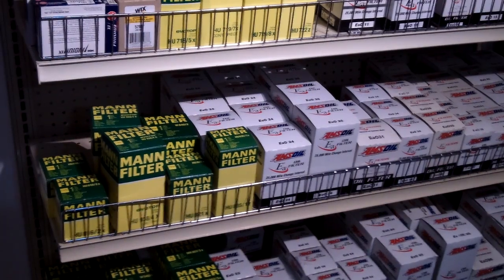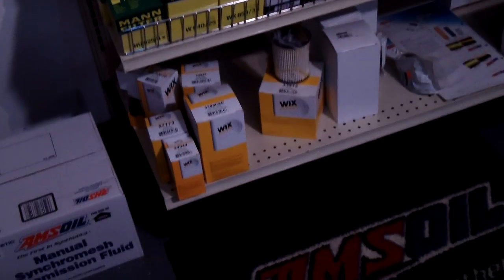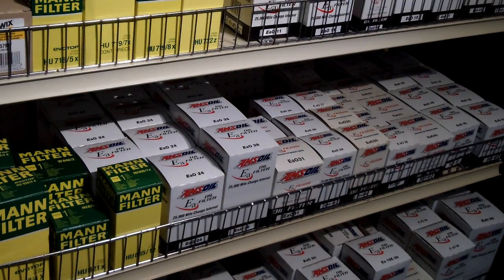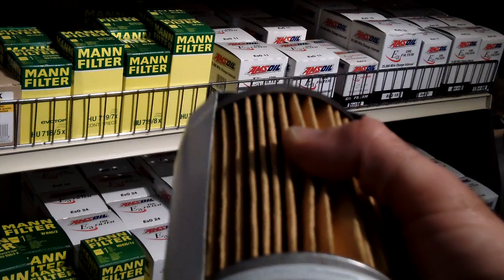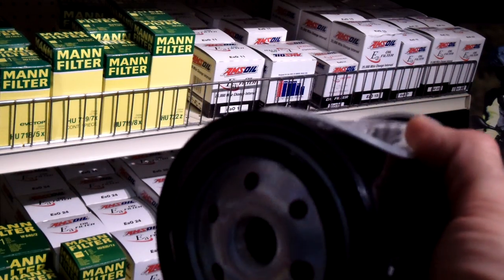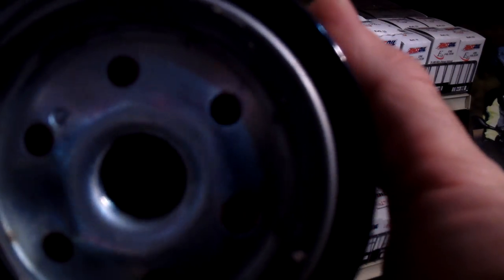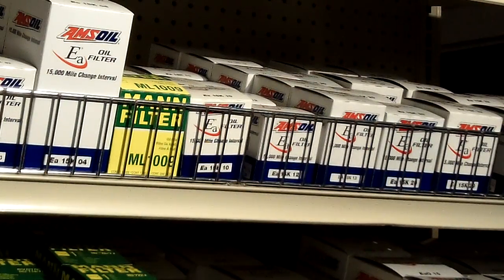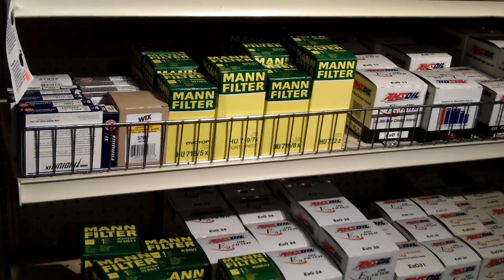AMSOIL Oil Filters - Why are they better??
I explain the AMSOIL EA Oil Filters we sell in our shop and why they lead the industry. I did forget to mention that other companies make this exact filter for non-passenger car and light truck use so AMSOIL fills the void in this and the enthusiast market.